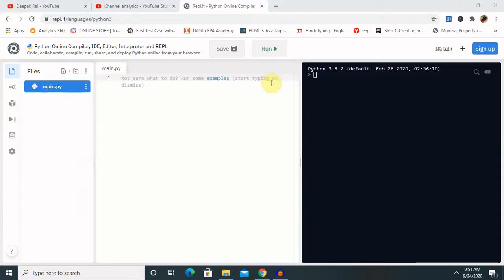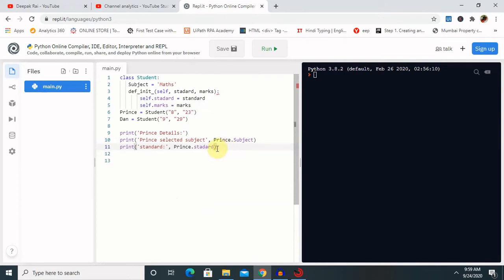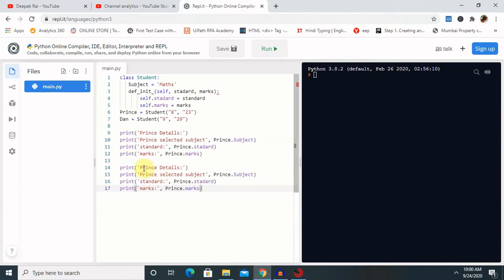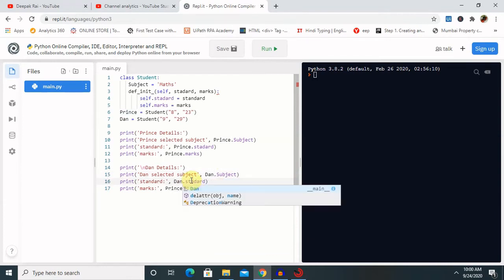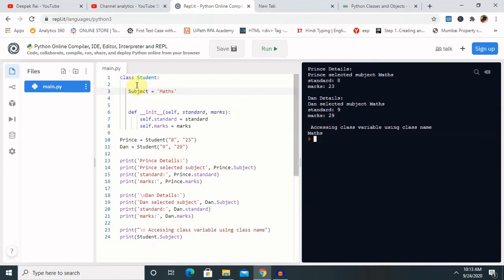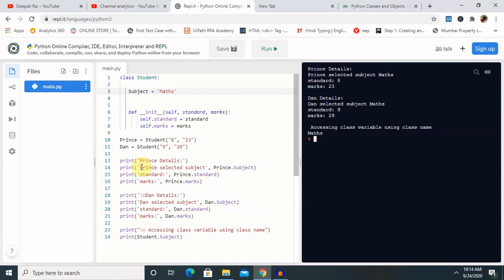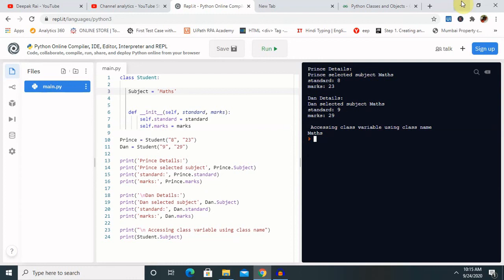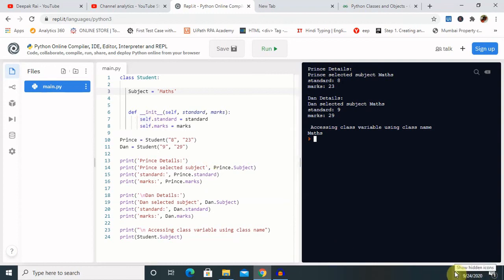Class and Instance Variable in Python | Learn Python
What is Class and Instance Variable?
Instance variables are for data unique to each instance and class variables are for attributes and methods shared by all instances of the class. Instance variables are variables whose value is assigned inside a constructor or method with self whereas class variables are variables whose value is assigned in the class.

A class is a user-defined prototype from which objects are created. Classes provide a means of bundling(Wrapping) data and functionality together. Creating a new class creates a new type of object, allowing new instances of that type to be made. Each class instance can have attributes attached to it for maintaining its state. Class instances can also have methods (defined by its class) for modifying its state.

Python is an object-oriented language since its origin. Because of this, creating and using classes and objects are downright easy.